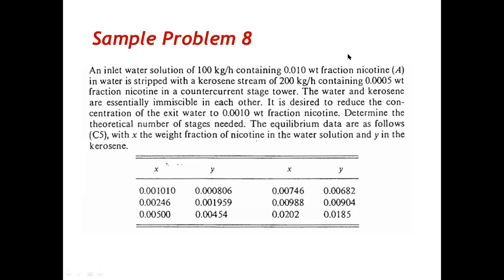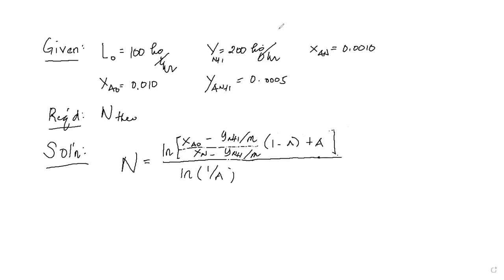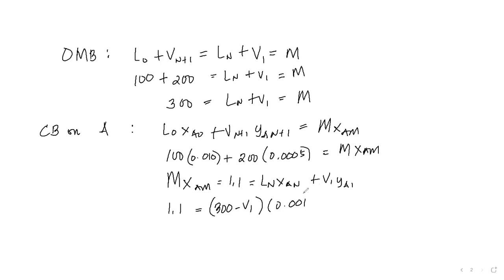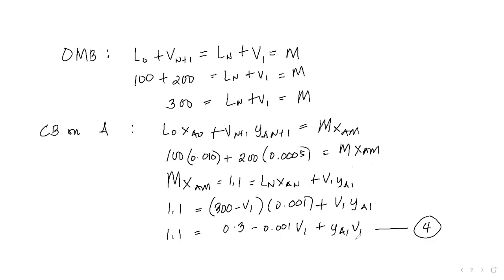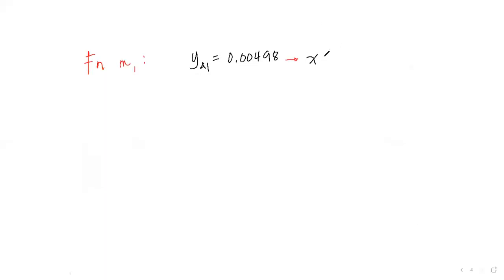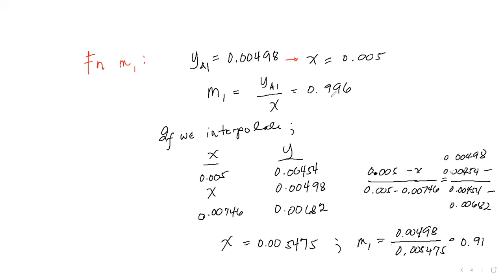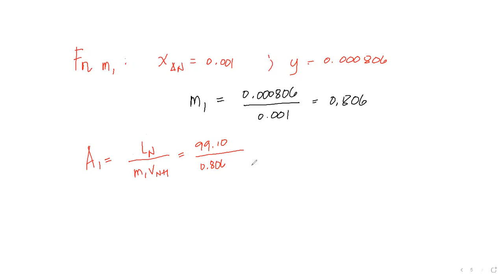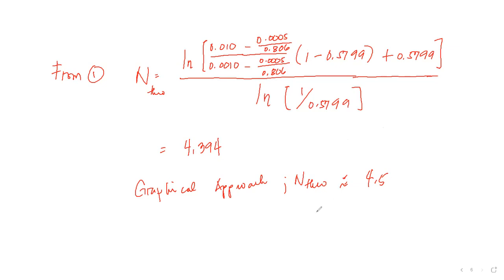Module 3 Liquid liquid Extraction Part 5